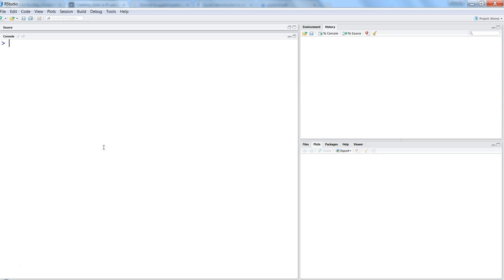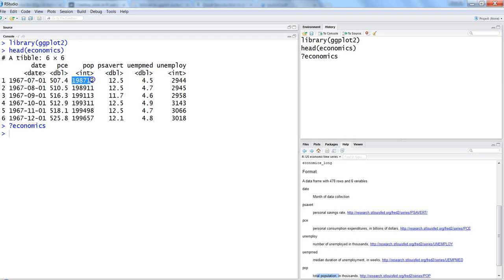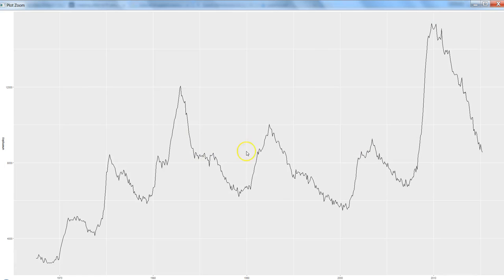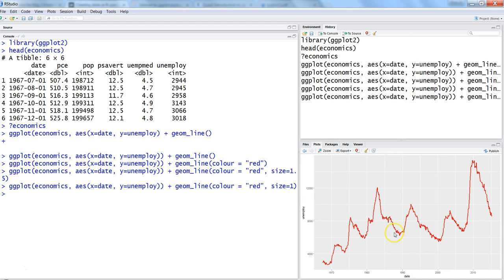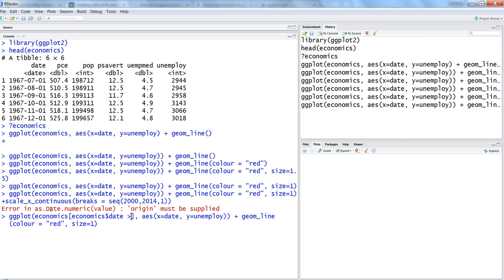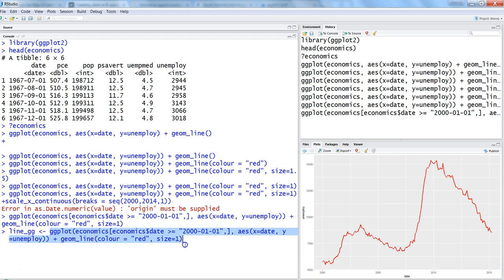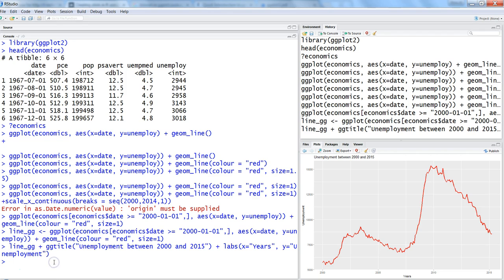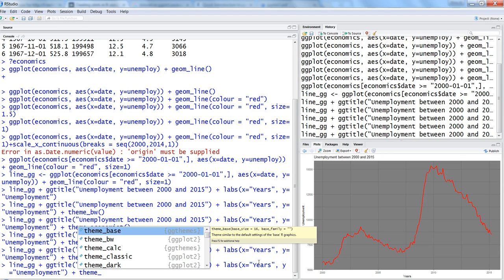R Tutorial | Creating and enhancing line chart in ggplot | R Programming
In this video I've talked about how you can create line chart in R using ggplot package and then how you can tune the parameters present in ggplot package functions and make it enhanced which is easily interpretable for the end users.